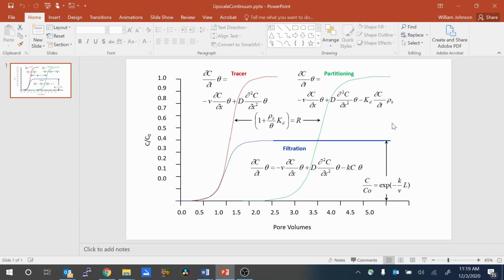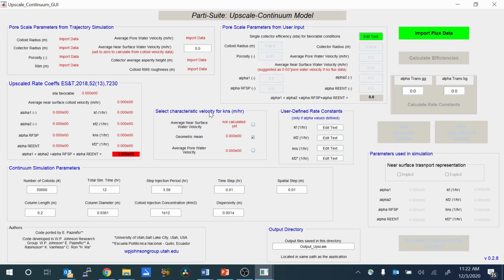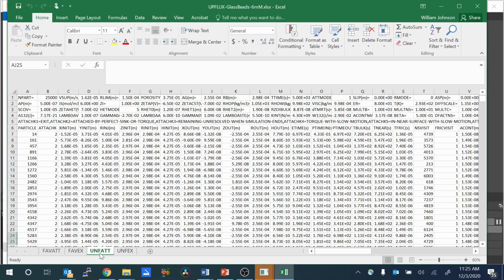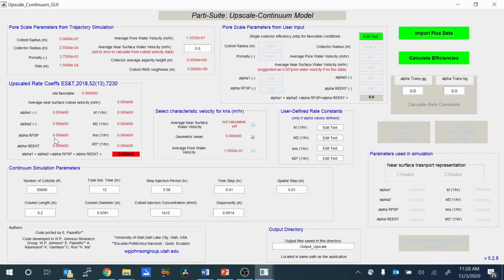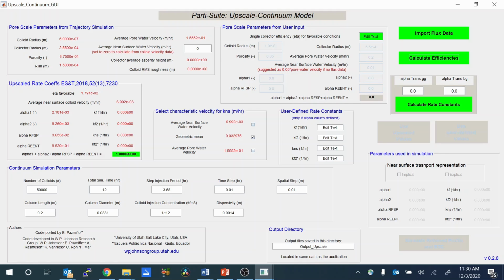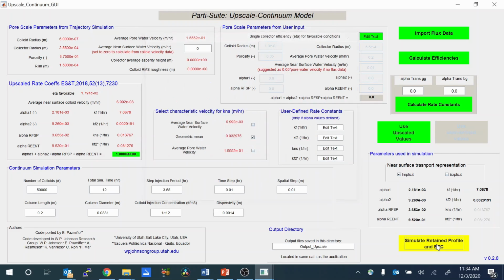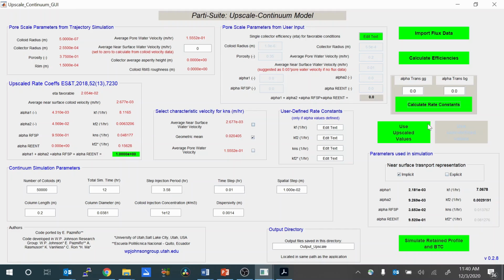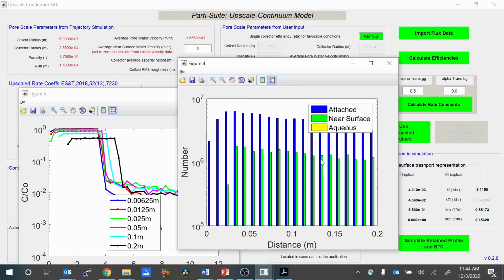Video Upscale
How to upscale pore scale colloid trajectory information to develop continuum scale rate coefficients for prediction of breakthrough-elution concentration histories and distributions from source